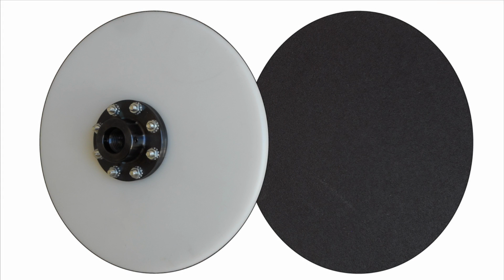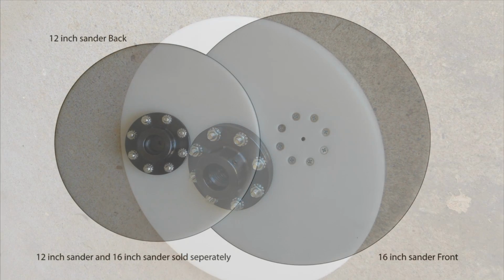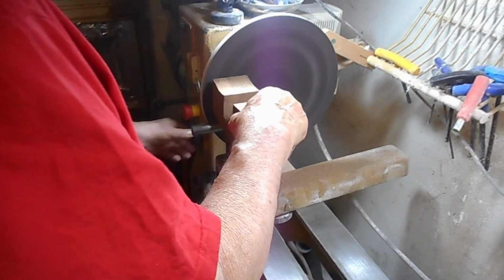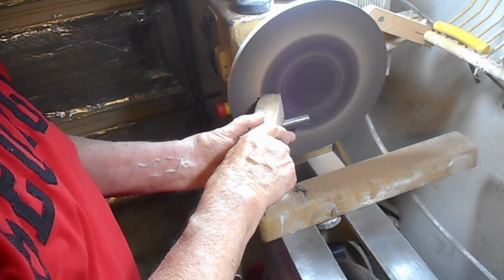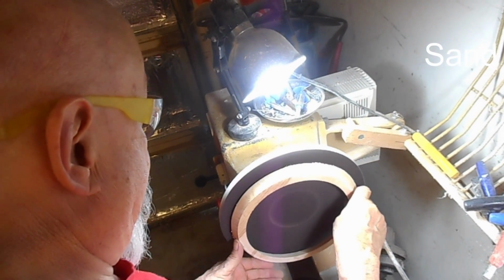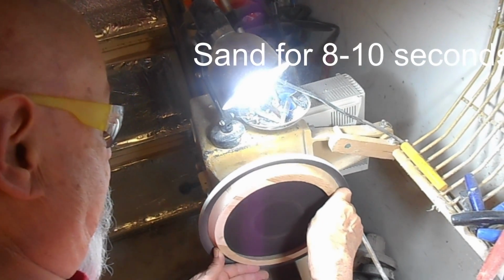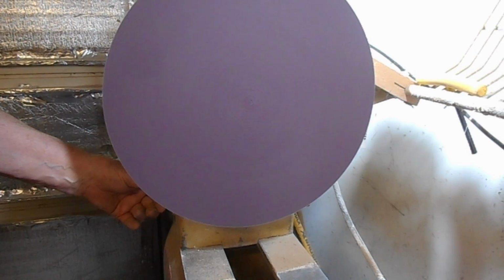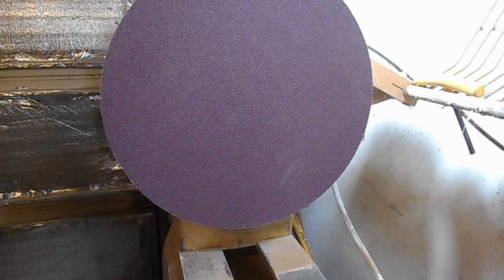Lathe Mounted Disk Sander 07 2023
New accessory to flatten segmented rings and rings while making a bowl from a board. Affordable, easy, and efficient.